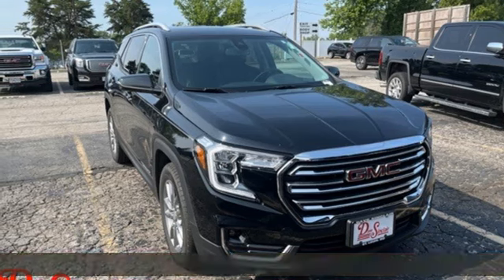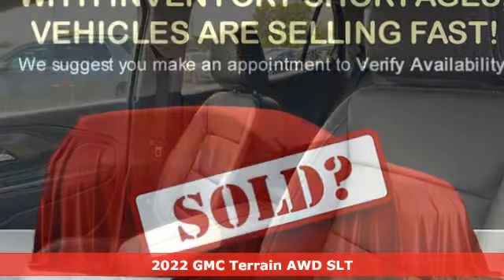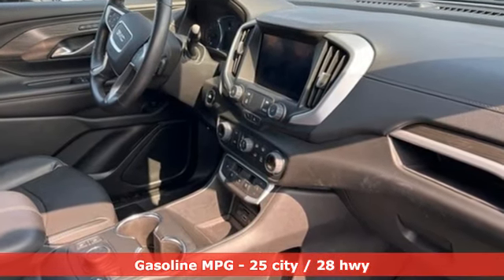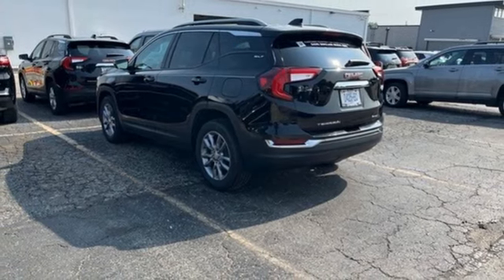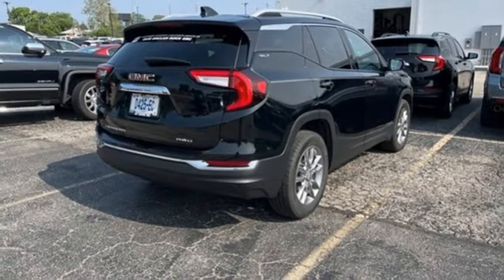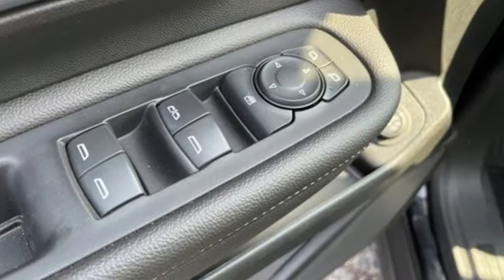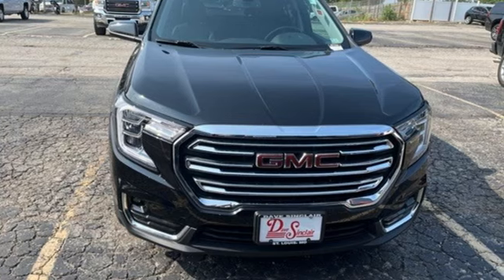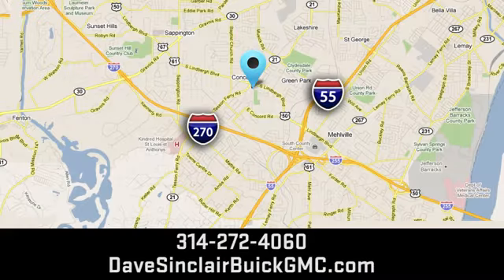Used 2022 GMC Terrain Saint Louis, MO RP17830 - SOLD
Year: 2022
Make: GMC
Model: Terrain
Trim: SLT
Engine: 1.5L Turbocharged
Transmission: Automatic
Color: Ebony Twilight Metallic - (Black)
Interior: Jet Black
Mileage: 15941
Stock #: RP17830
VIN: 3GKALVEV0NL185629
THIS VEHICLE IS STILL UNDER FACTORY WARRANTY!!!, ANOTHER DAVE SINCLAIR 1-OWNER, BLUETOOTH HANDS FREE MOBILE, REAR BACK UP CAMERA, HEATED LEATHER SEATING, REMOTE START, HEATED STEERING WHEEL, AWD.brbrOdometer is 2435 miles below market average! 25/28 City/Highway MPGbrDave Sinclair Buick GMC is conveniently located at the corner of Tesson Ferry & Lindbergh Blvd in St. Louis MO. With 4 locations we have over 800 pre-owned vehicles to choose from. New Buick and GMC models are arriving daily. For more information about Dave Sinclair Buick GMC and our current offers, visit our today! And remember, &quot;if the car or truck you buy isn't right, we'll make it right FREE&quot; Price does not include our Administrative fee of $565

Address:
5655 S Lindbergh Blvd